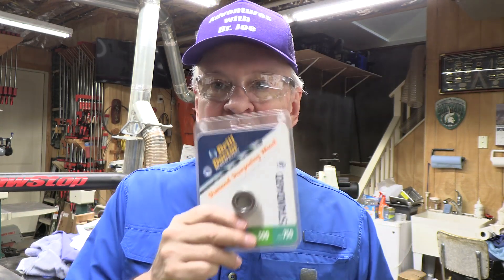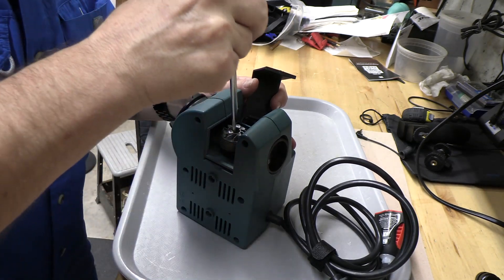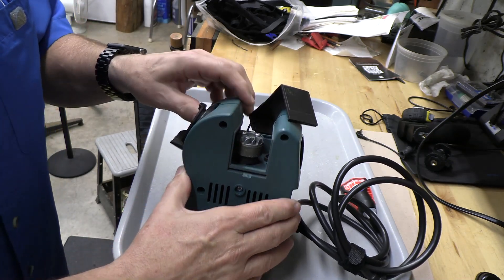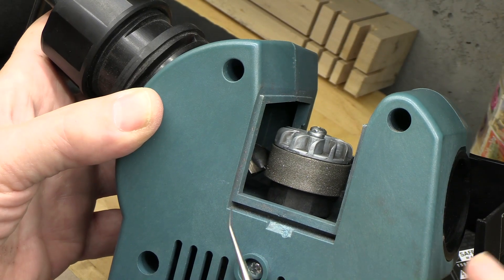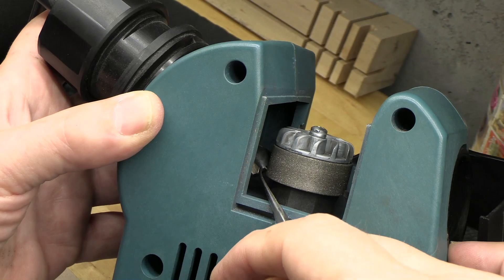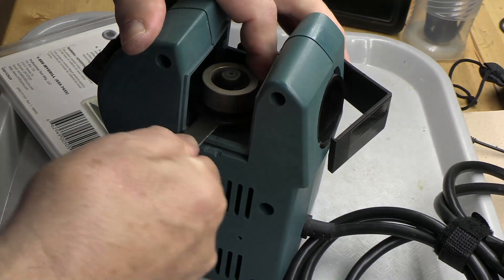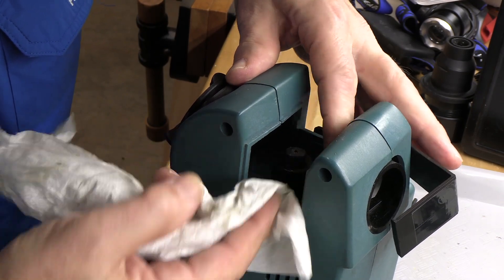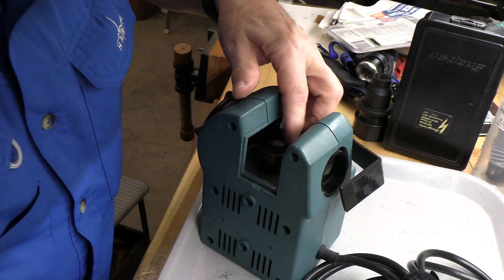Darex Drill Doctor 750SP diamond wheel replacement.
Replace the diamond wheel for Darex drill bit sharpener 750SP.  Step-by-step instructions on how to remove the existing diamond sharpening wheel. the wheel can be turned upside down to double its life because only half of the wheel is actually grinding on drill bits. A surprise finding was a brass shim which was needed to prevent wobbling of the diamond wheel on the spinning post. I replaced it and it works fine.